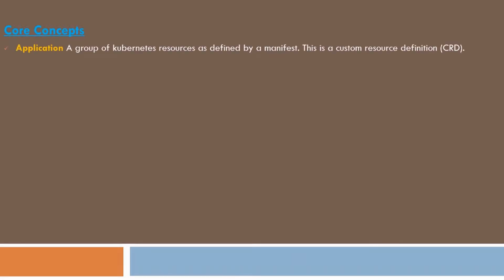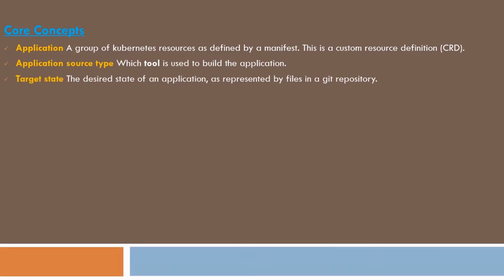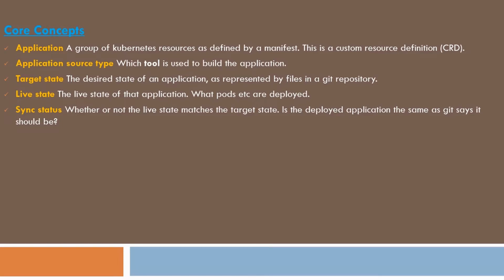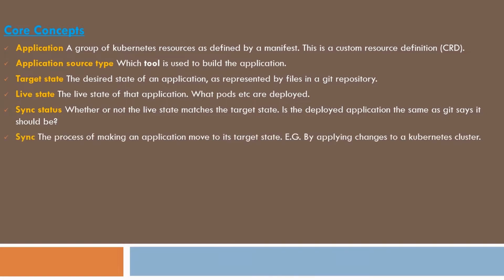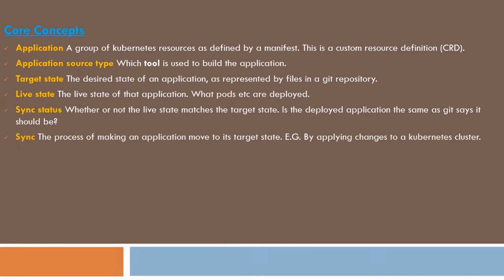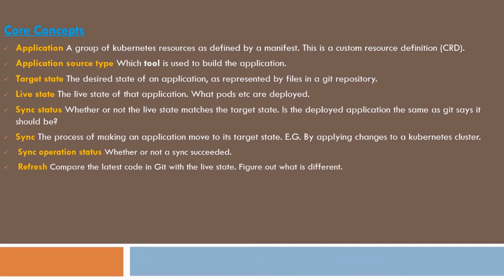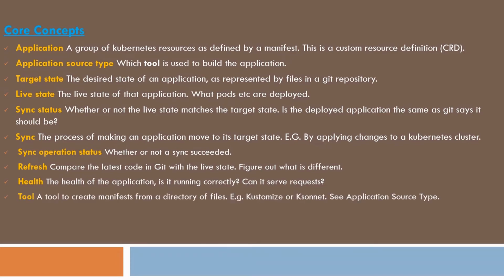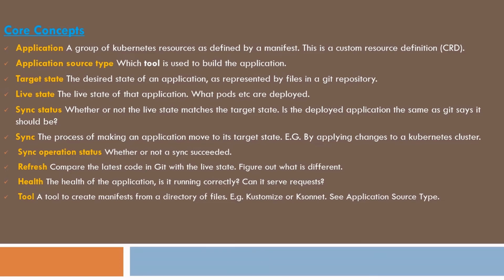ArgoCD Understanding and core concept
ArgoCD Understanding and core concept. This video will give you brief idea about how and why use argocd